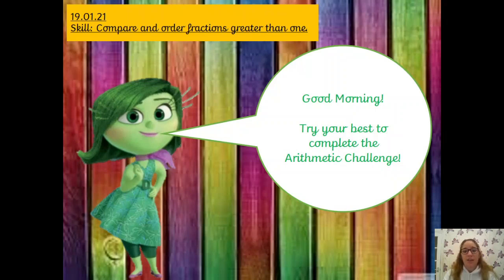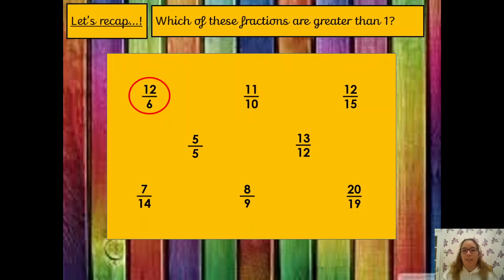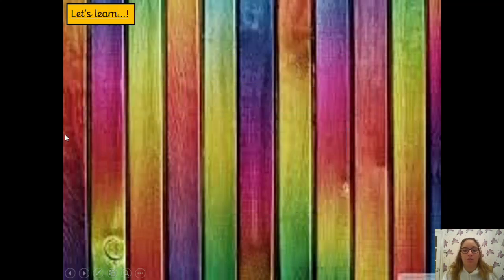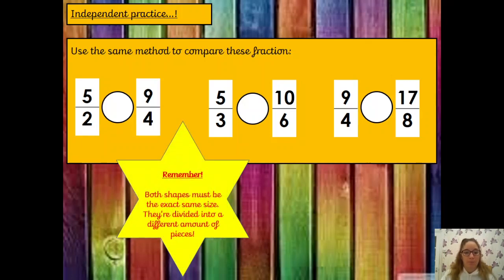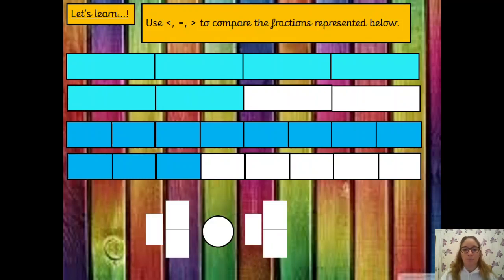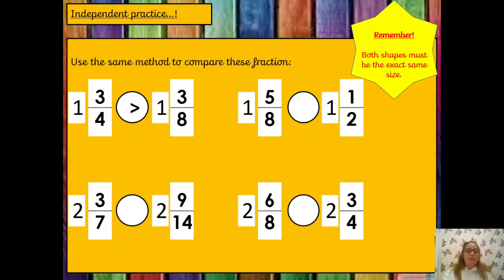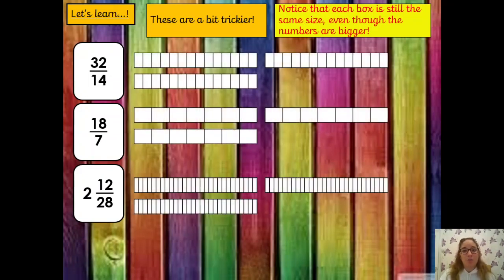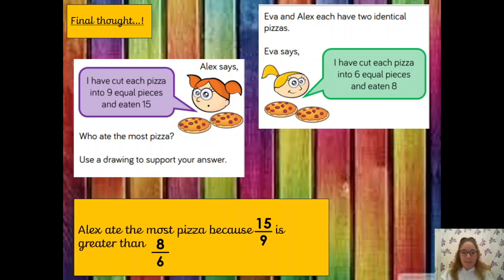Maths 19 01 21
Comparing and ordering fractions greater than one.